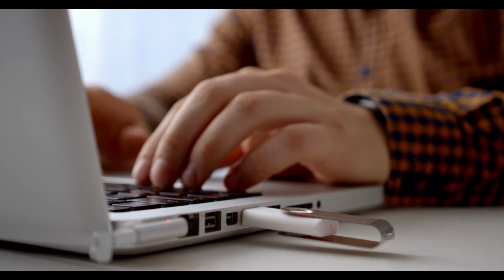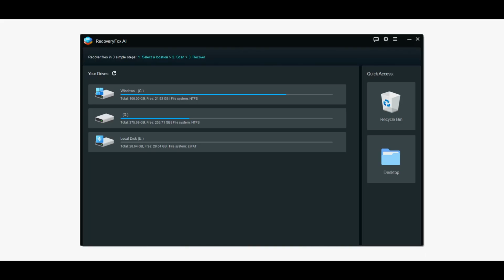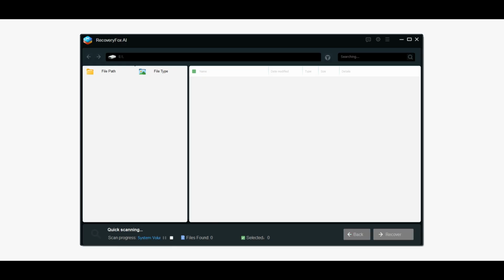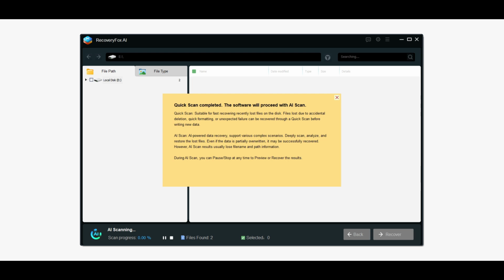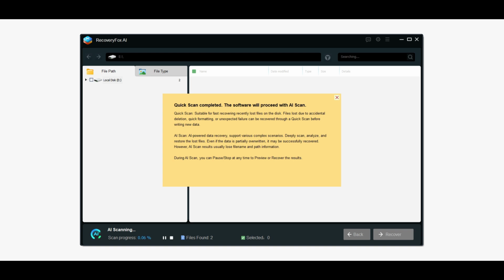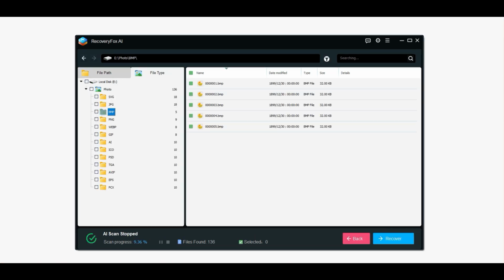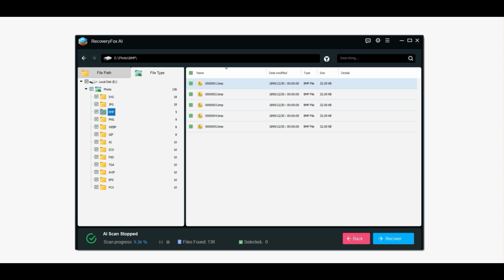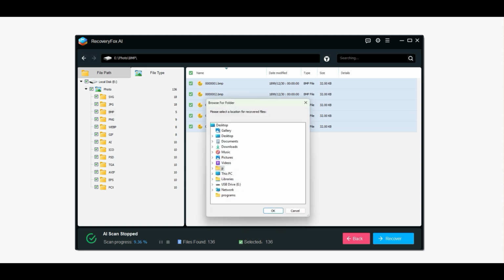Rescue Your Lost Files - Easy USB Data Recovery with RecoveryFox AI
Accidentally deleted files from your USB drive? Don't panic! This guide shows you how RecoveryFox AI makes USB data recovery fast, reliable, and hassle-free. Get your precious documents, photos, videos, and more back in just a few simple steps.